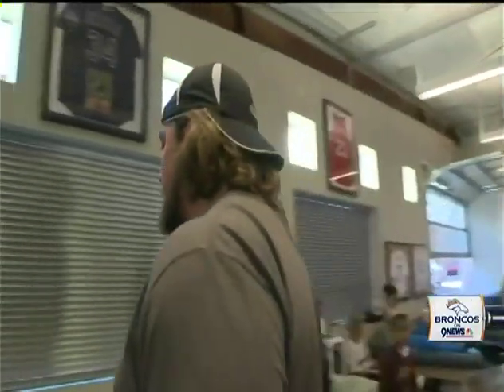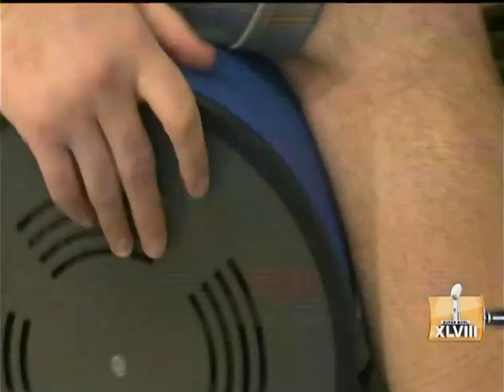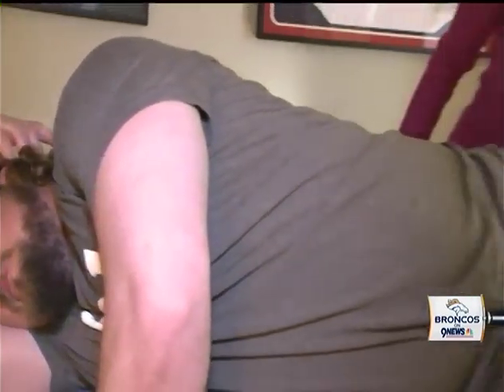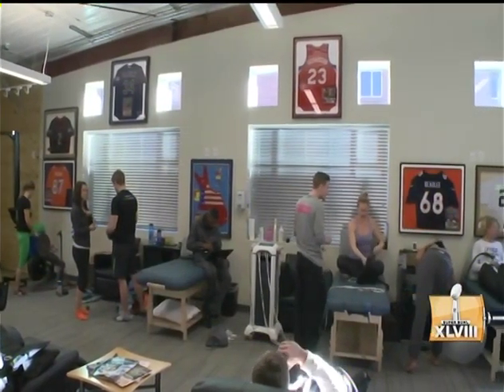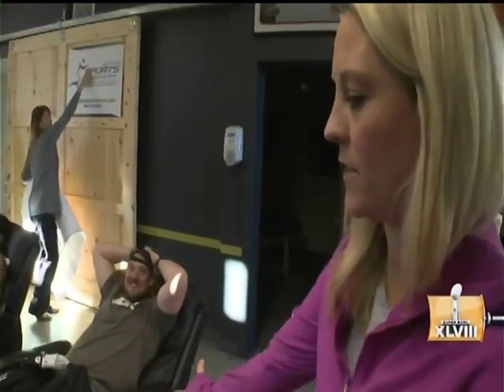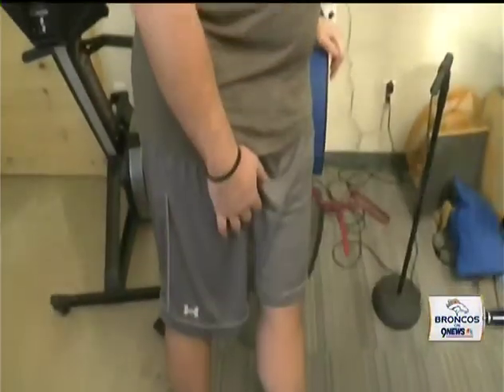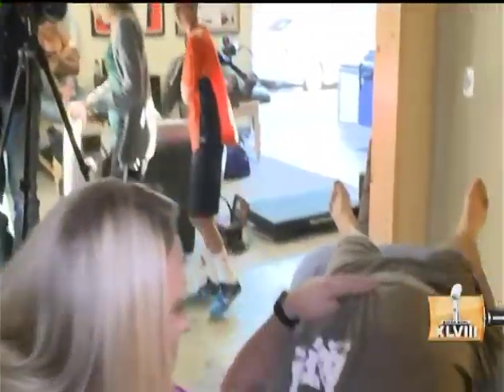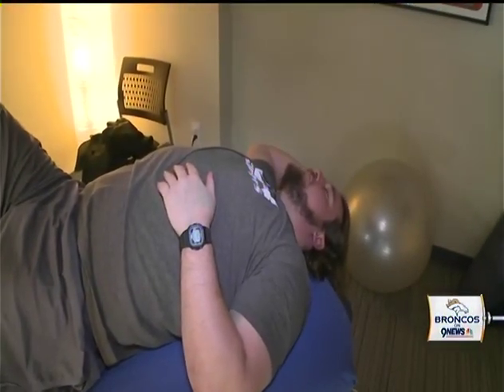Denver Bronco Zane Beadles stretching and recovering at Denver Sports Recovery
Channel 9 news interview with Zane Beadles and Denver Sports Recovery